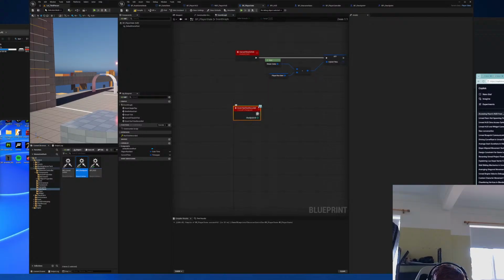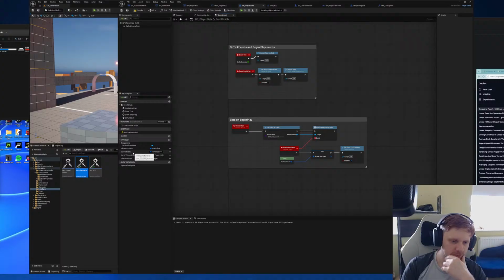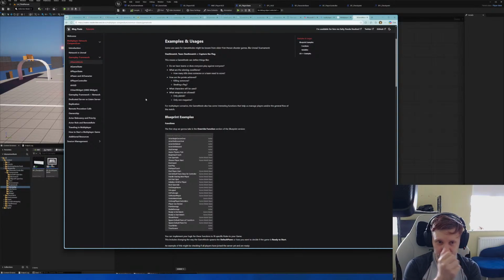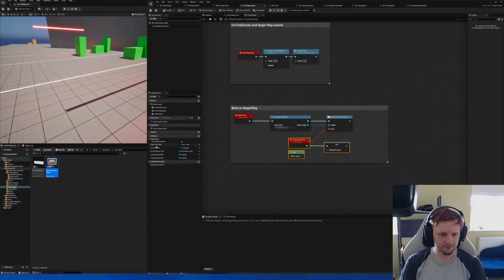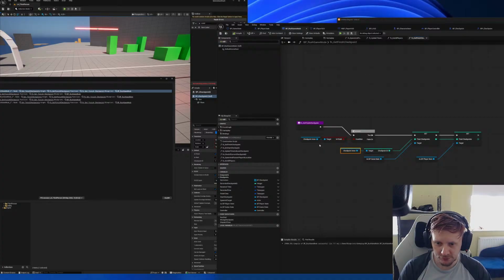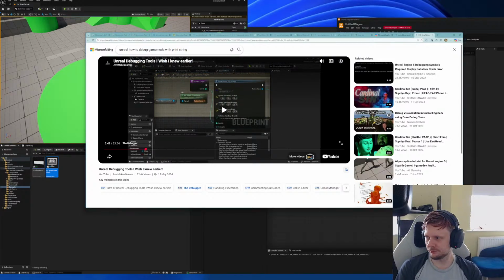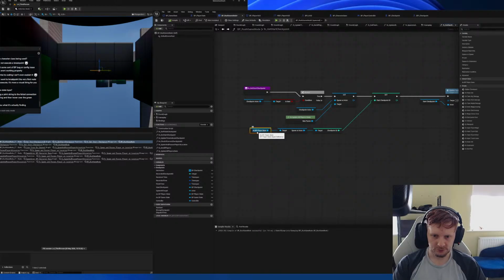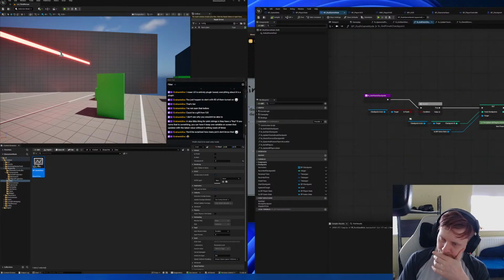Day 18 - Game won't make itself